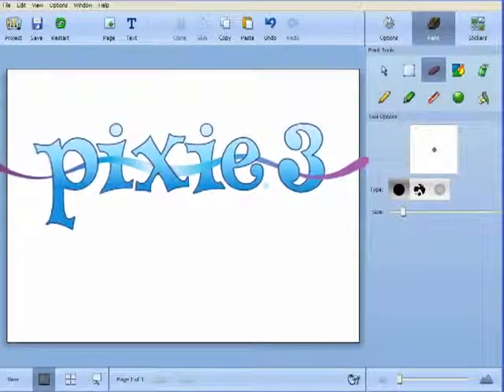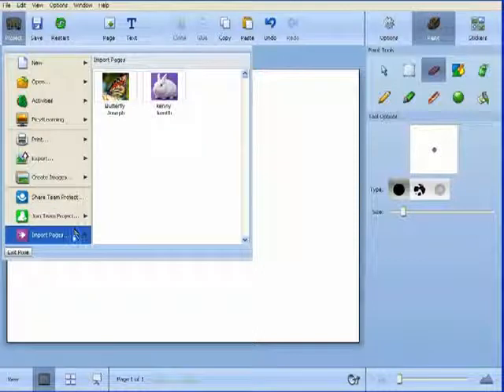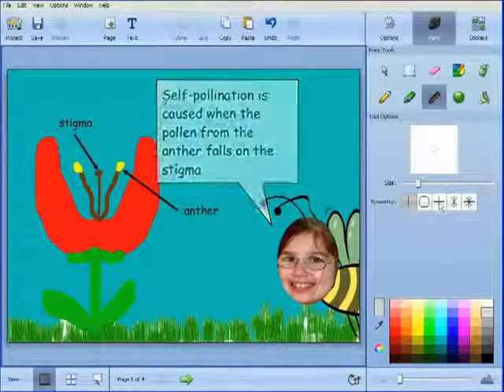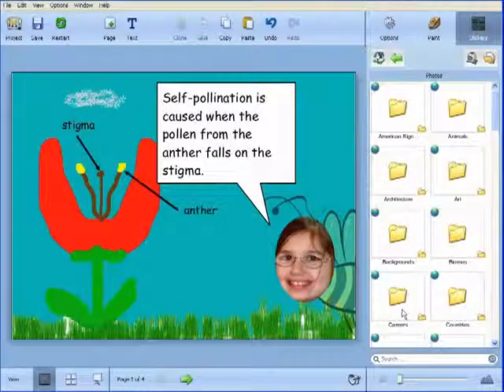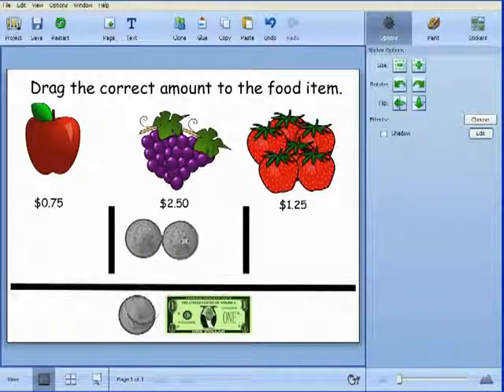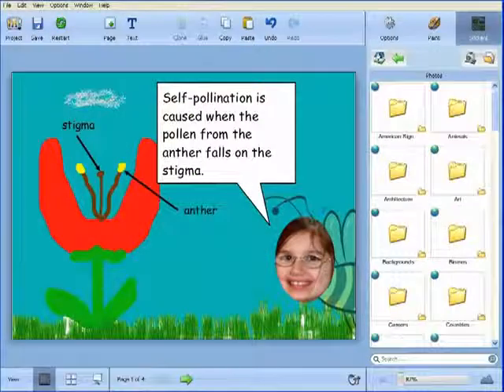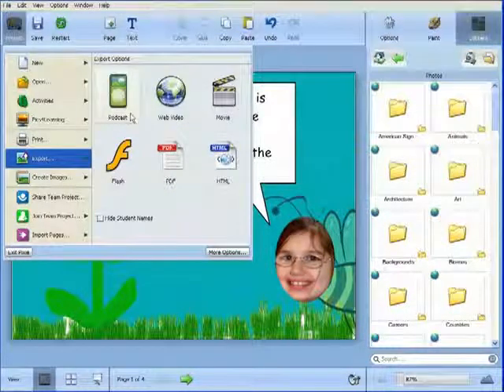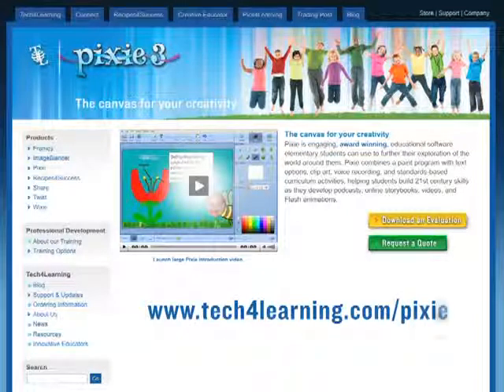Pixie 3 Overview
Pixie is engaging, award winning, educational software elementary students can use to further their exploration of the world around them. Pixie combines a paint program with text options, clip art, voice recording, and standards-based curriculum activities, helping students build 21st century skills as they develop podcasts, online storybooks, videos, and Flash animations.